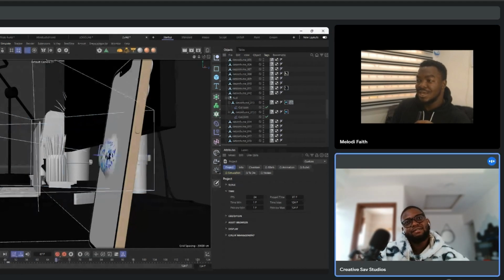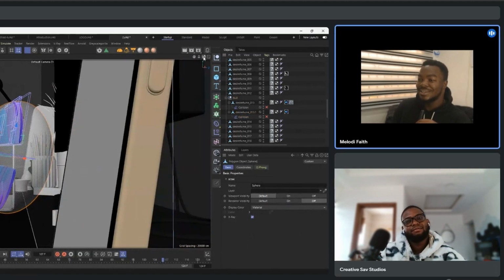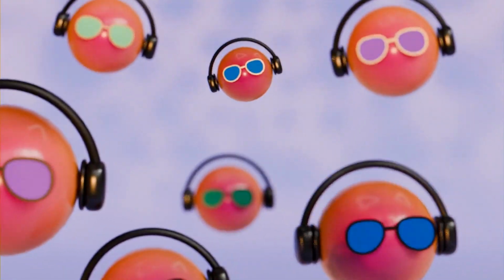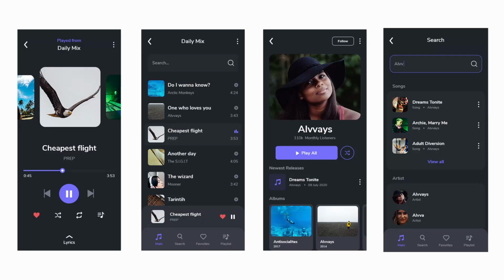Reviewing Your 3D Software Product Animations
If you're struggling with GETTING QUALITY CLIENTS who are willing to pay a few thousand dollars for your work without stressing you out, enroll in my CLIENT ATTRACTION MASTERCLASS

If you’re struggling with LIGHTING IN BLENDER and you want to learn how to light a product in less than 1 minute, check this out